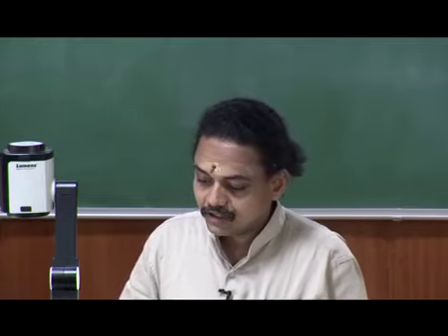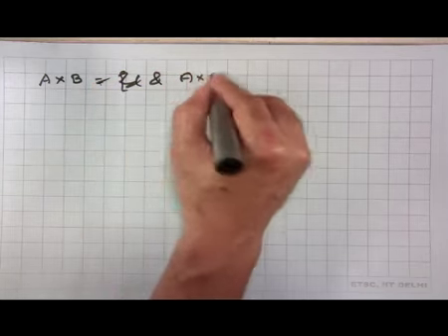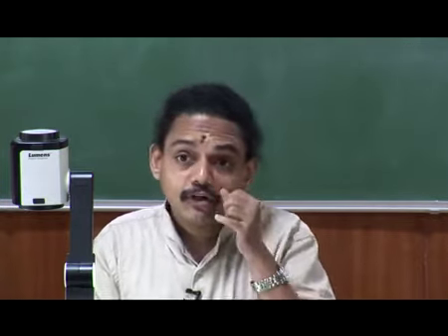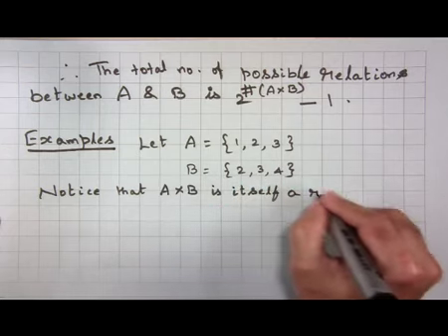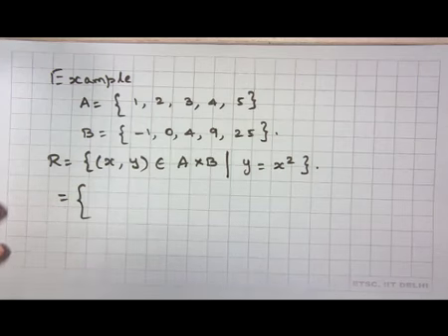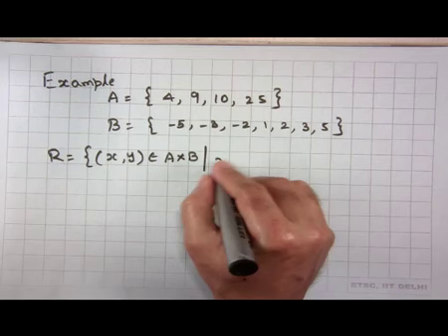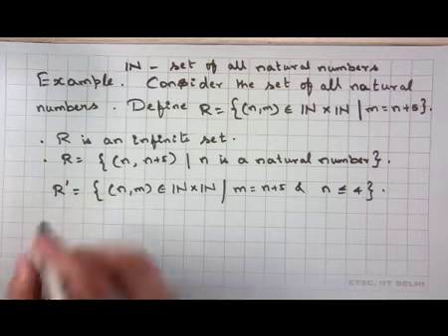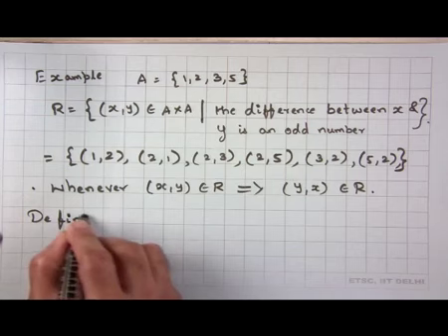Mathematics Class 11 Unit 02 Chapter 02 Relations and Functions L 2/5